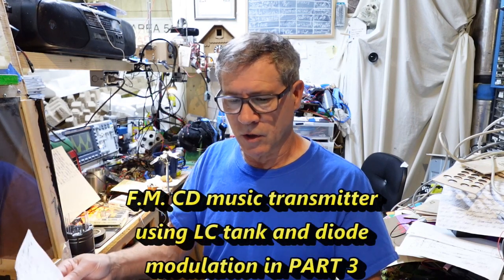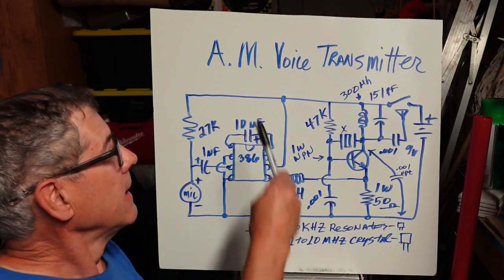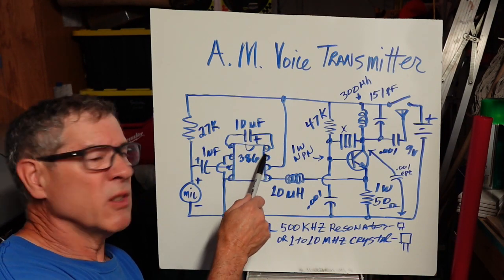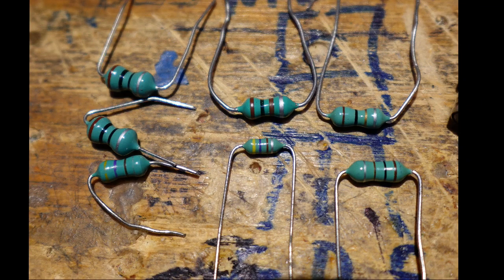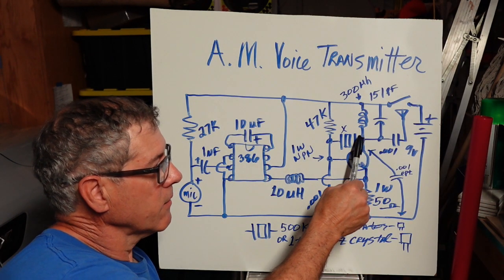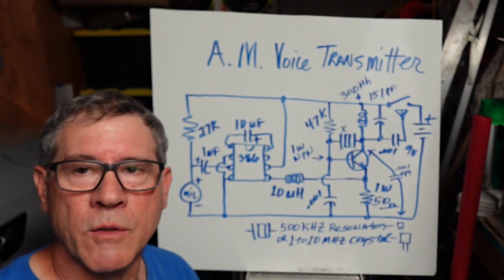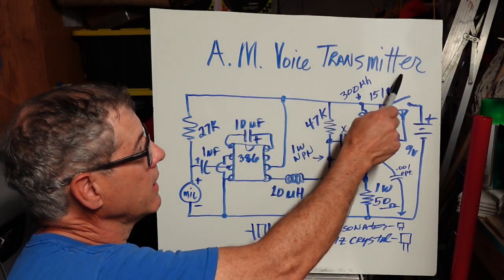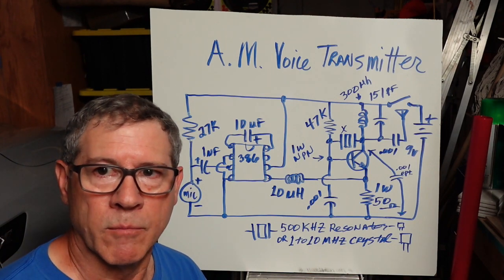AM voice TRANSMITTER 1.377 MHZ using a 500 KHZ resonator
Dave designed the circuit that gives nice AM sound for a voice transmitter using a common resonator, 500 khz that is cheaper than a quartz crystal. He explains how the circuit works as well. Pros and cons . Plus the FCC regulations.